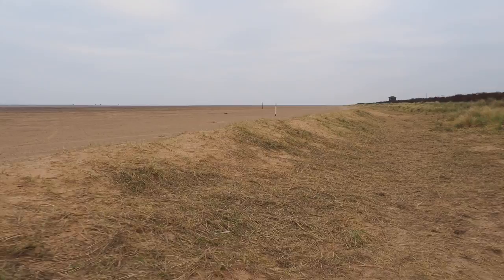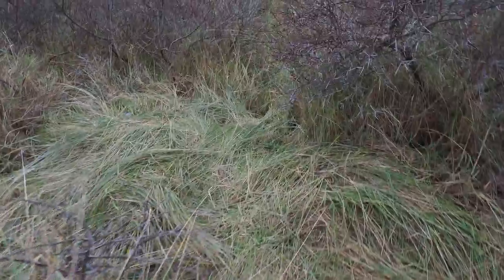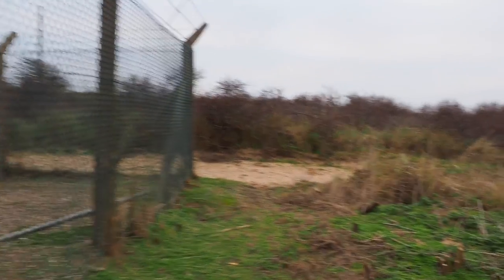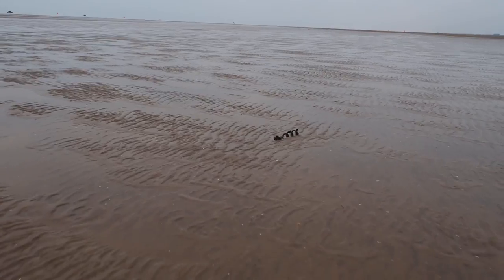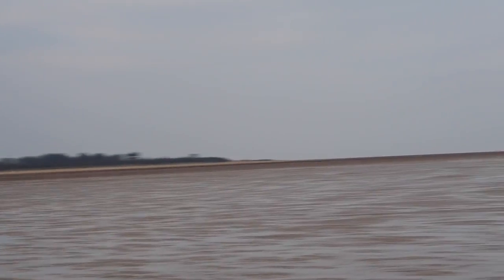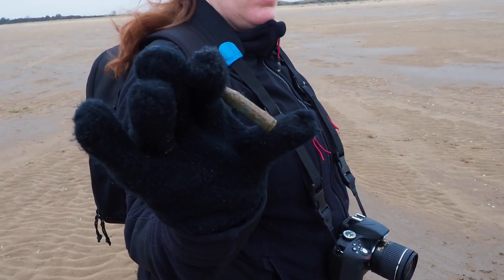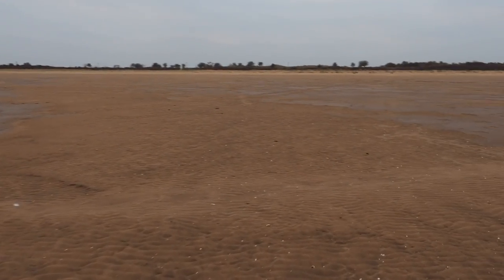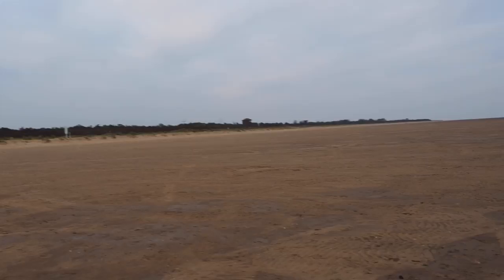RAF Donna Nook Chain Home Low Radar Station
This vlog style Contains Graphic Content. Unfortunately we show u what u don’t see at Donna Nook when u got to see the beautiful seals. A lot don’t make it. In this video we also show u the bunkers from World War Two you don’t see either and the targets the jets use to bomb